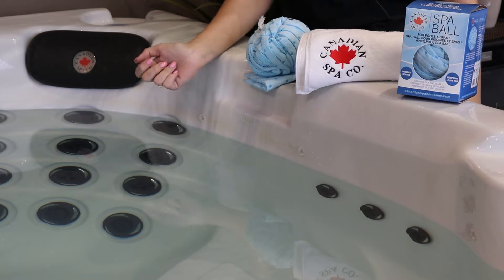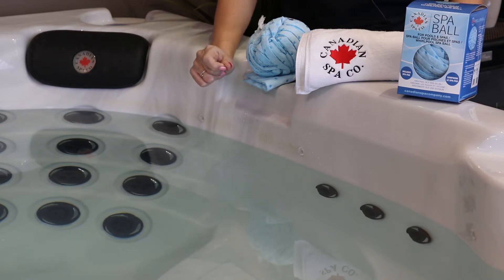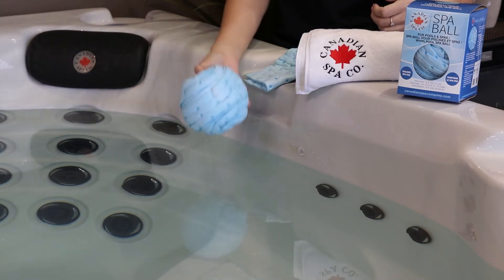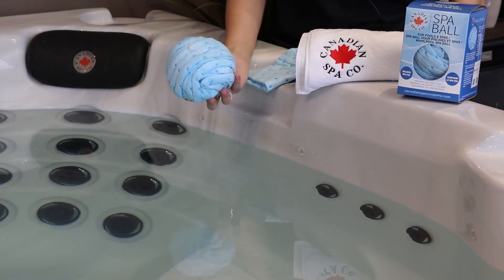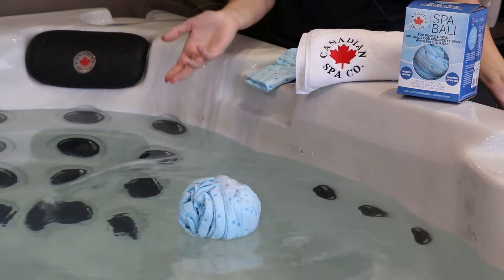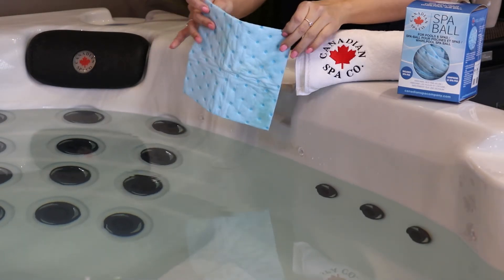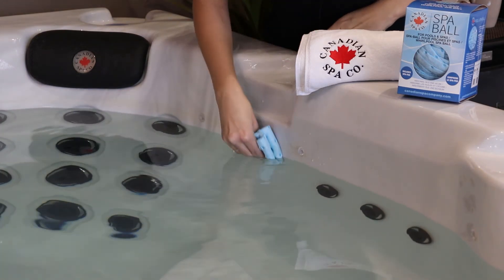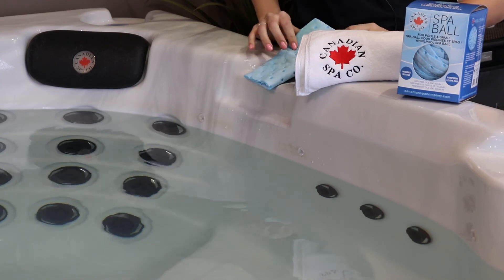What is a Spa Ball?